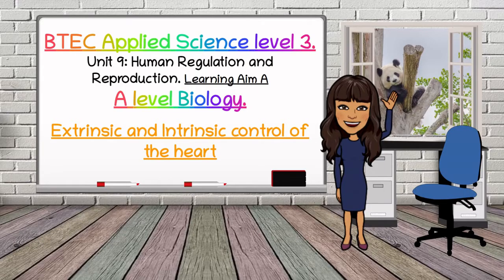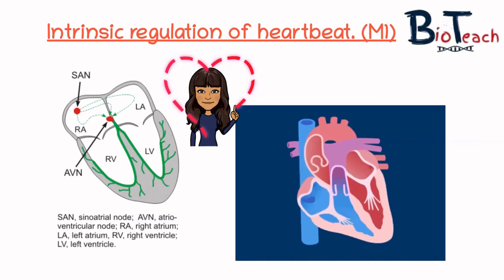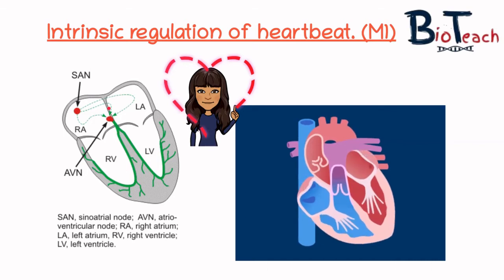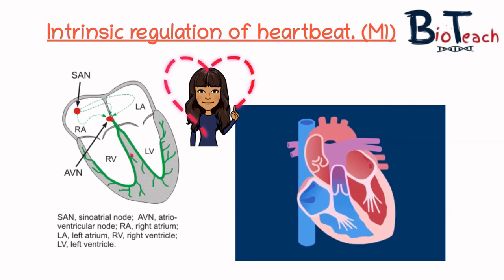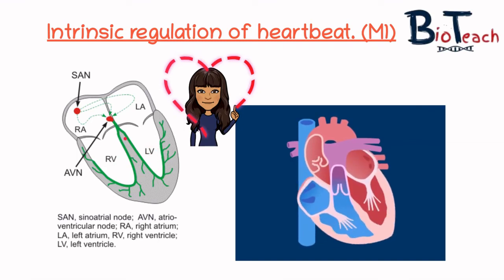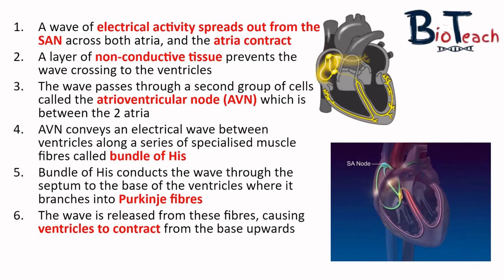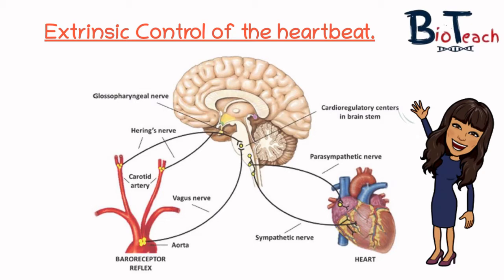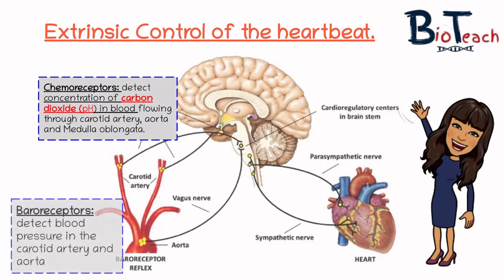BTEC Applied Science and A level Biology: Intrinsic and Extrinsic control of the heart - BioTeach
This video is relevant for unit 9 - Human regulation on the BTEC Applied Science level 3 course and for the AQA A level Biology topic area of HR control.